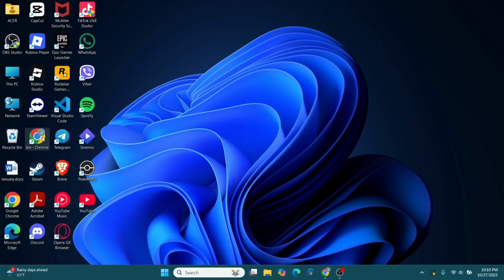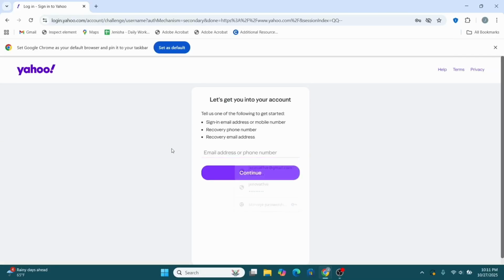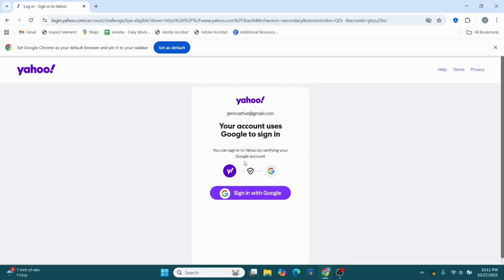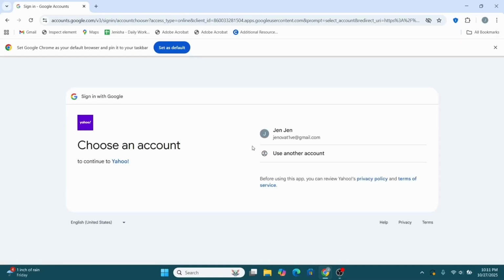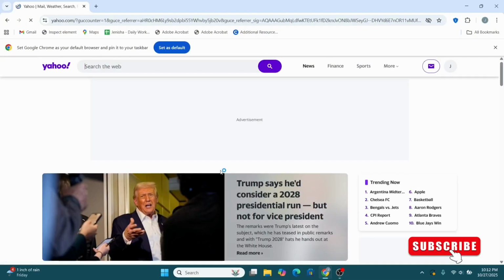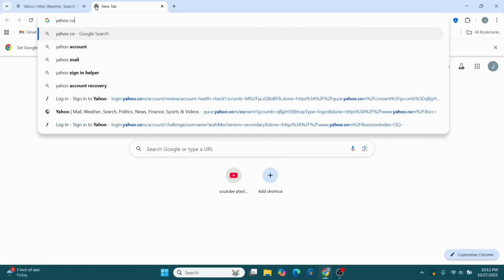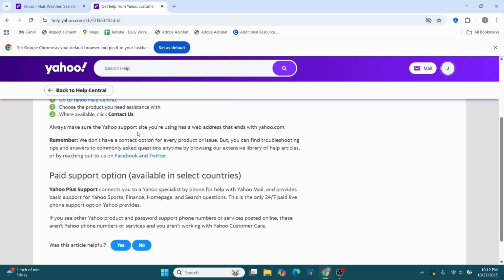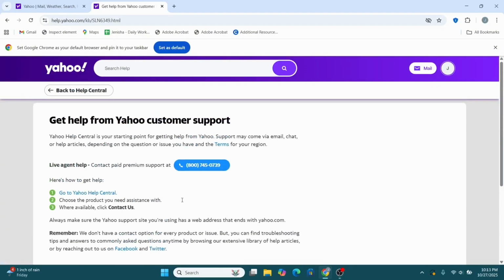How to Recover Yahoo account without Email/Password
Want to recover your Yahoo account without EmailPassword and regain access quickly? This video will guide you through the steps on how to recover a Yahoo account without EmailPassword quickly and easily. Whether you're asking, "How do I recover my Yahoo account without EmailPassword?" or need help with the account recovery process when you don't have your email or password, this tutorial has you covered. Learn the steps to verify your identity, use alternate recovery options, and get back into your Yahoo account. Watch now to see how you can recover your Yahoo account without EmailPassword today!

Timestamps:
00:00 How to Recover Yahoo account without EmailPassword
00:10 How Do I Recover My Yahoo Account Without EmailPassword?